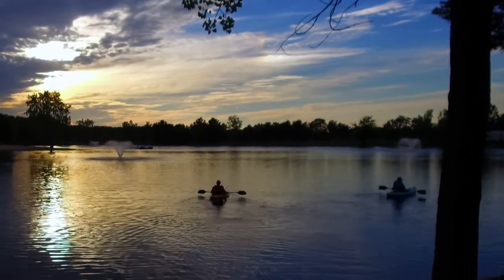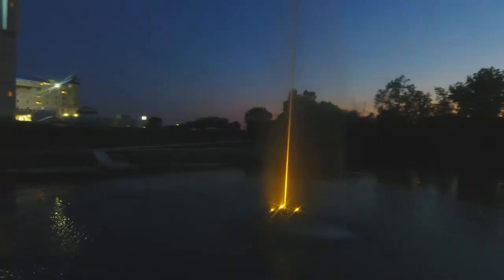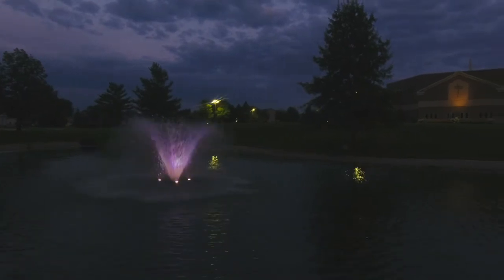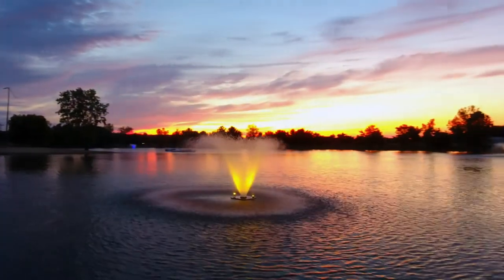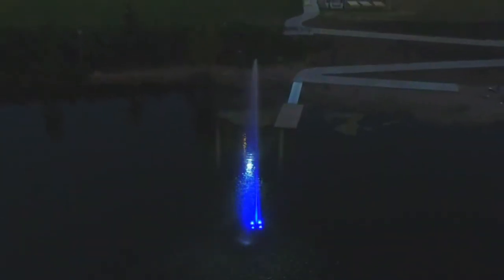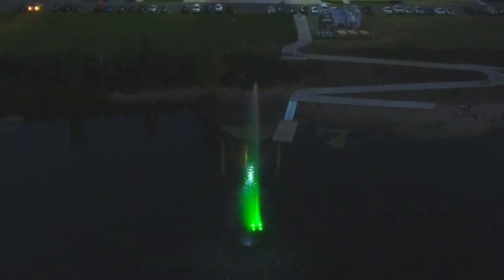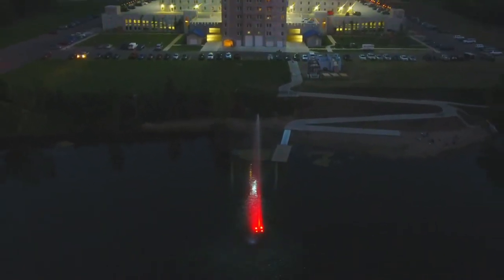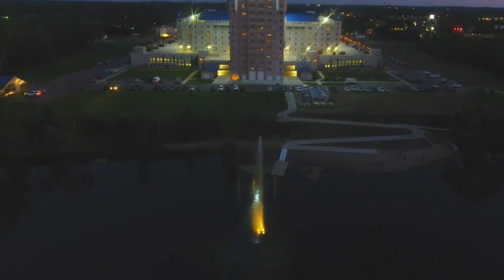Color Changing LED Lights — Showcase The Beauty of Your Fountain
Our color changing LED light sets offer full control over your fountain lights. A long range remote allows you to change your settings with ease from up to 1,000 feet away. The fully programmable timer lets you set up to 16 on/off settings. Solid color lighting is available in red, warm white, blue, green, lavender, cyan, and yellow-green, with many additional colors available in the rotating patterns such as purple, gold, hot pink and orange, just to name a few.

These two or four light sets install in minutes to your new or existing fountain and feature stainless-steel fixtures and brackets. Long-lasting. Energy-efficient. Simple to use. These LED lights will create a stunning focal point to your outdoor paradise.